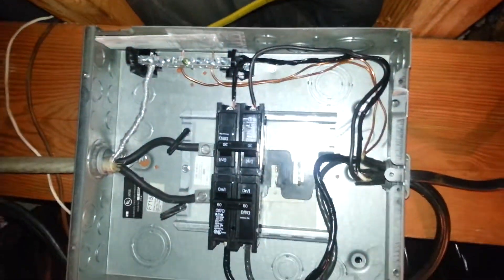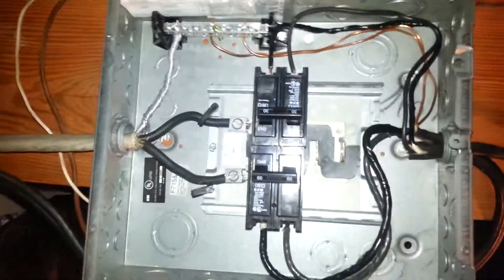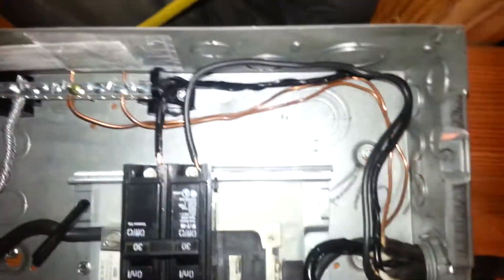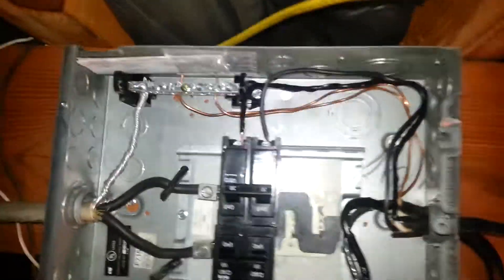installing sub panel